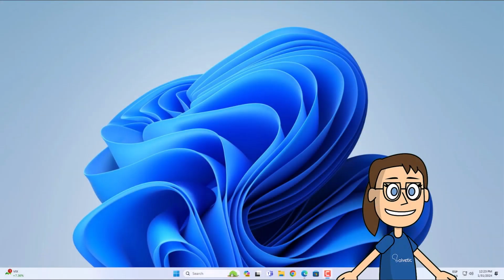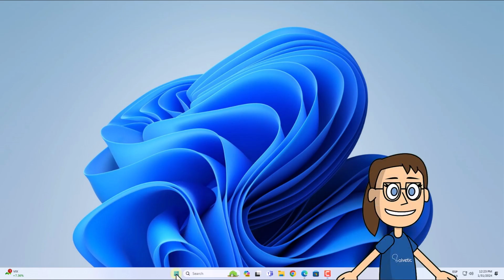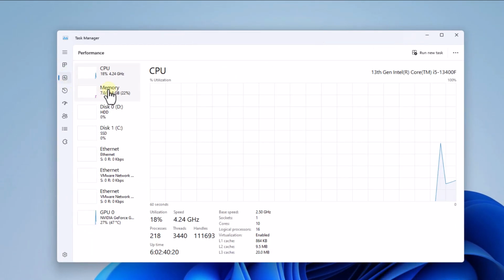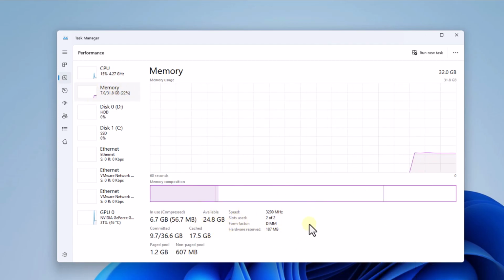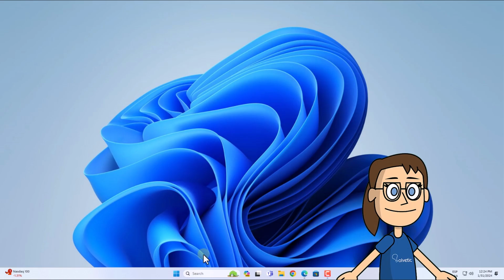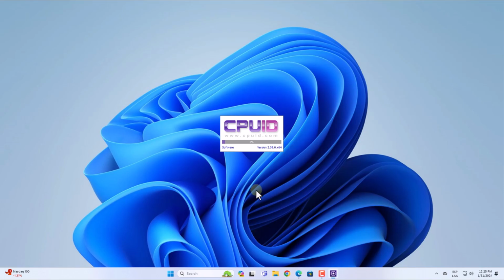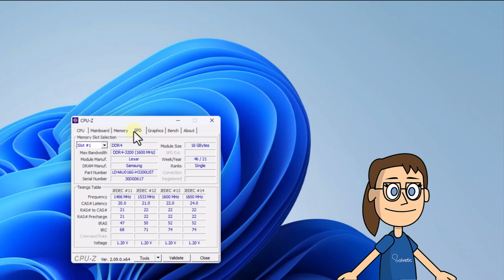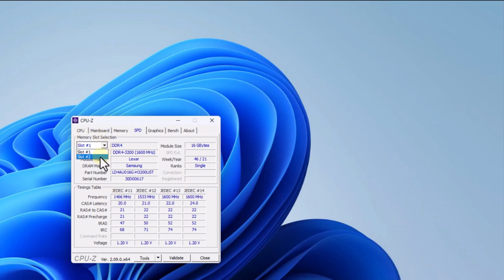Check EMPTY RAM Slots PC without Open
Hello, viewers of Solvetic's YouTube channel! In today's video, we're going to explore a practical and informative topic: How to check for empty RAM slots in your PC without the need to open it up physically.

The amount of RAM in your computer can significantly impact its performance, and knowing if you have available RAM slots for upgrades is essential. We'll walk you through a simple method to determine if there are empty RAM slots in your PC without the hassle of opening the case.

By the end of this video, you'll have the knowledge you need to check your computer's RAM slots, which can be valuable for upgrading your system's memory.

Let's get started on this informative journey of checking for empty RAM slots without the need to open your PC!